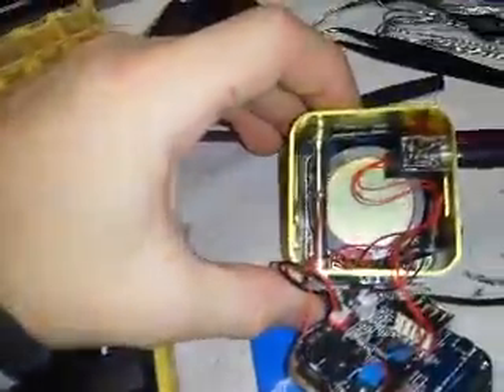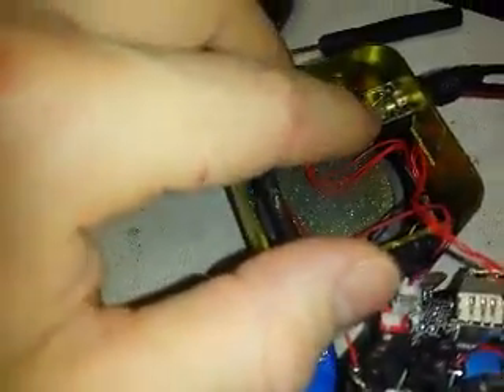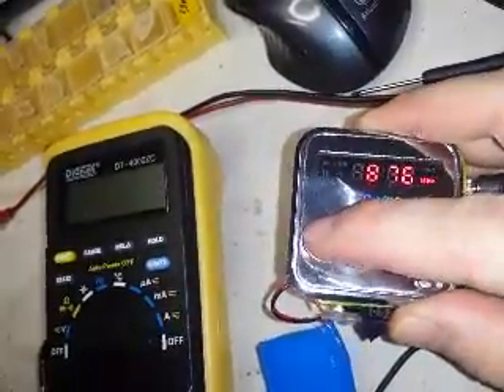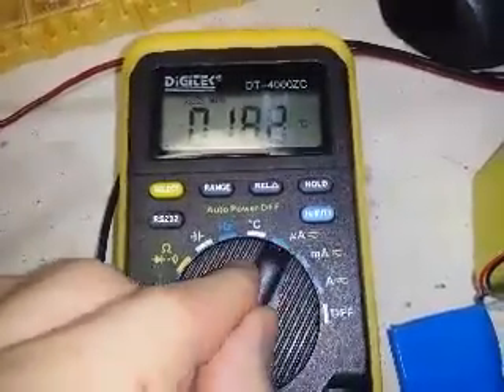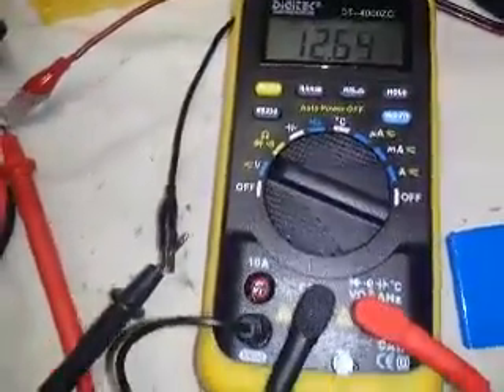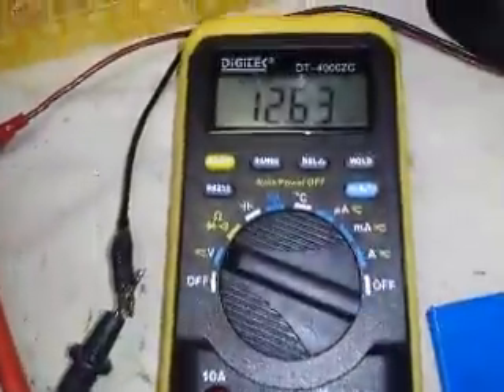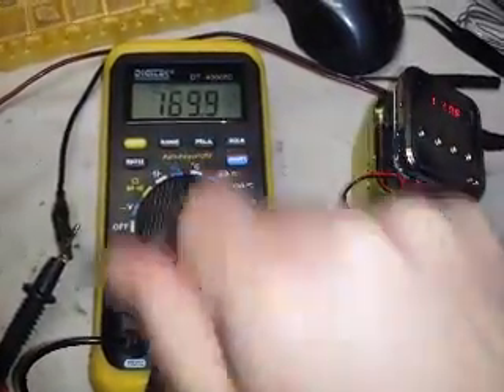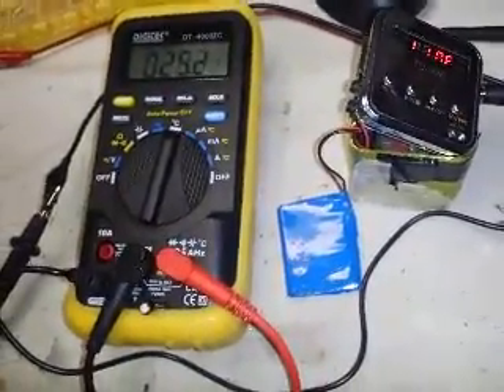Multimeter syntesizer overview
Overview of my project.